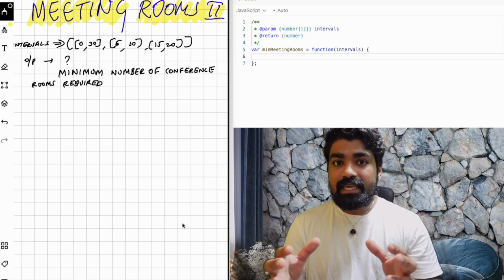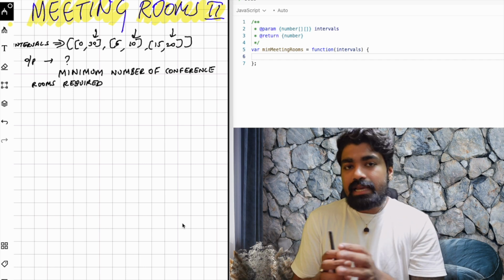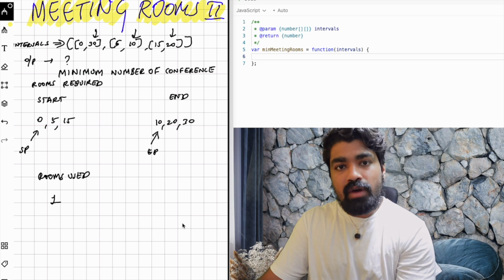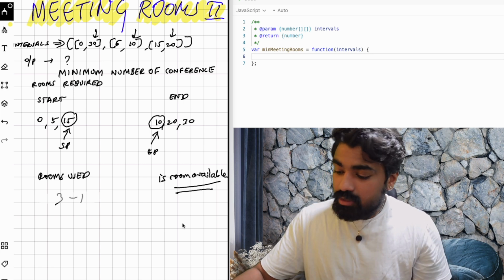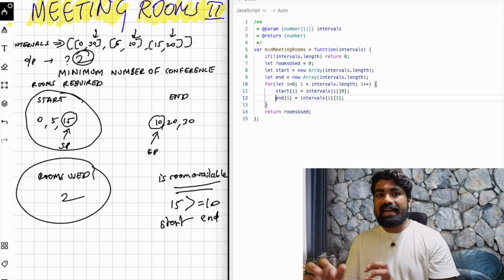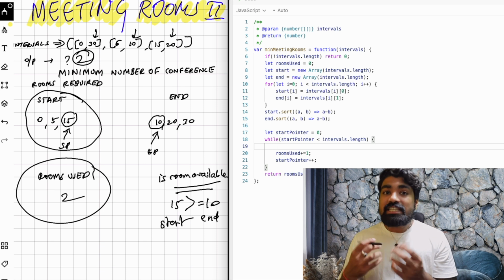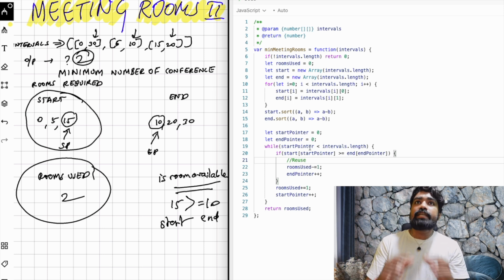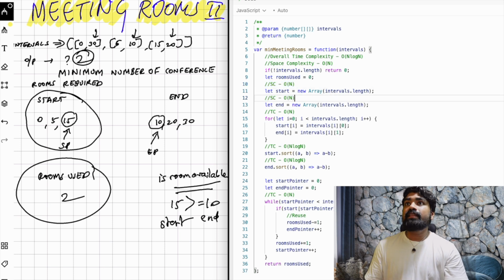Meeting Rooms II | LeetCode 253 | Javascript | Two Pointer Approach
We will explore solution to Meeting Rooms II using Two Pointer approach and compute time complexity and space complexity